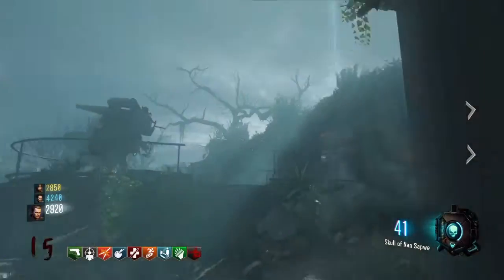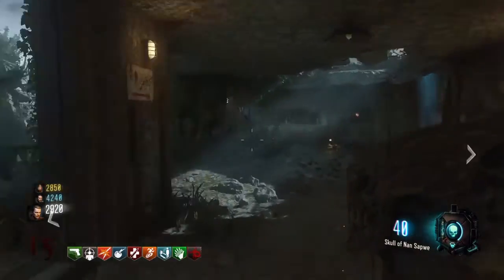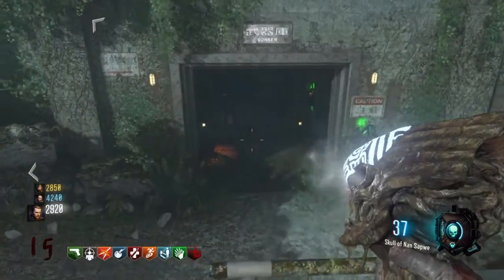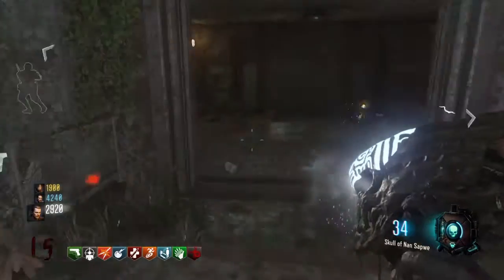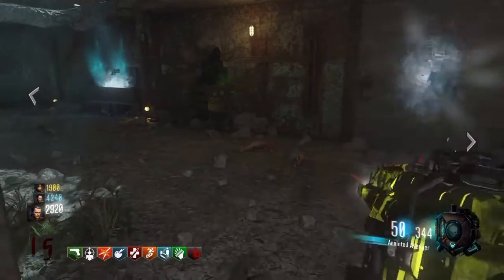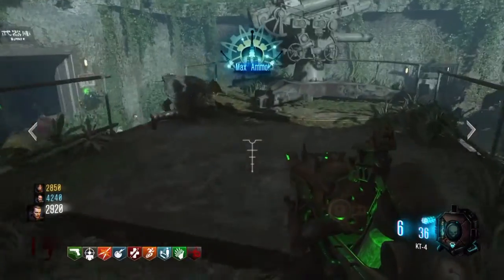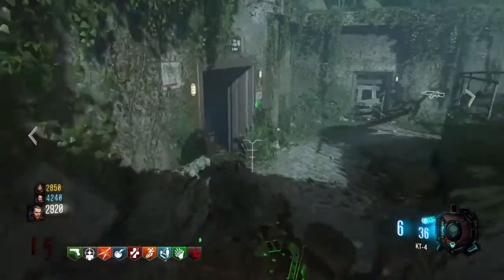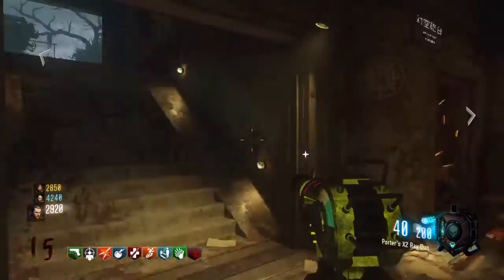Zetsubou No Shima secret rooms???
Found this by accident. Shout out to notright1 and notsane1  who were the two I was playing  with.